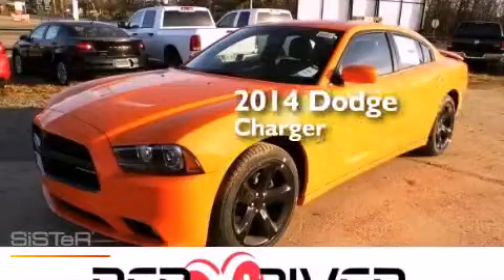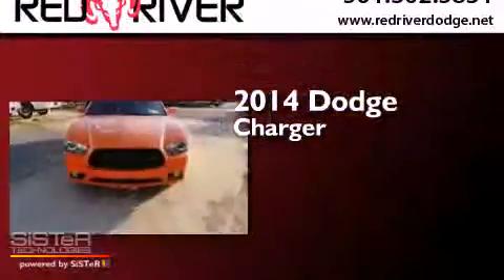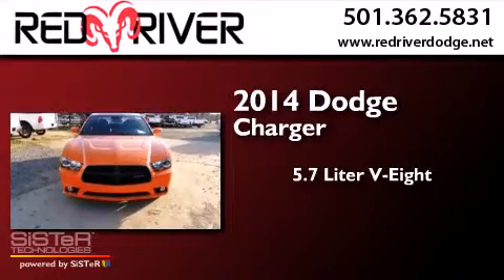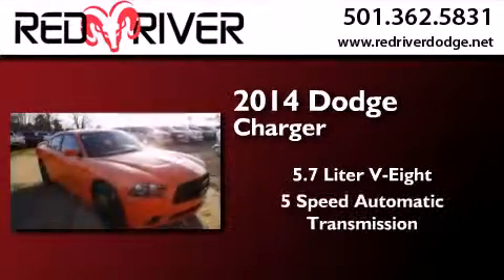2014 Dodge Charger Heber Springs AR 72543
We have been honored to serve the Heber Springs AR area , we promise that your experience at our dealership will exceed your expectations ! Year : 2014 Make : Dodge Model : Charger Engine : 5.7L V-8 cyl Trans . : 5 speed automatic Exterior : Header Orange Interior : Black Stock : 27852 Red River Dodge Chrysler Jeep Ram 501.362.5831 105 South 7th Street Heber Springs , AR 72543